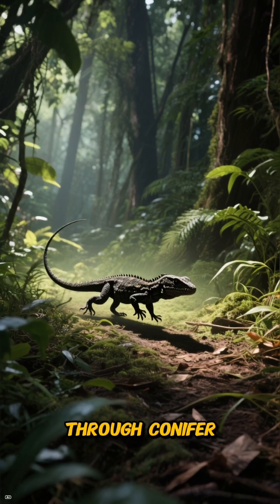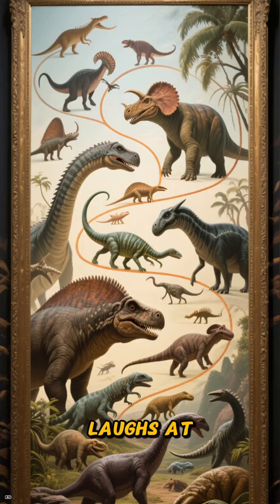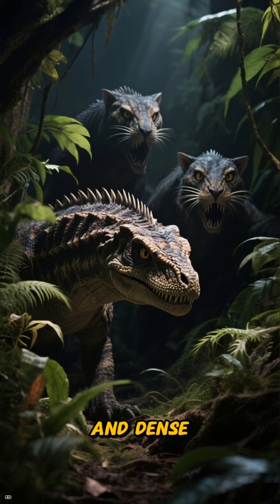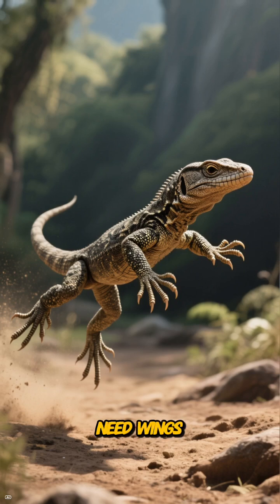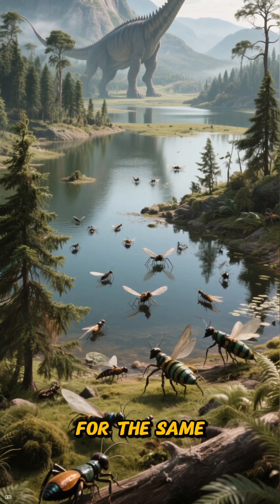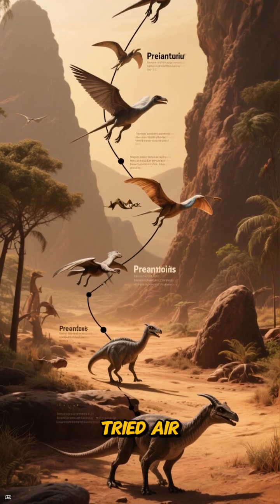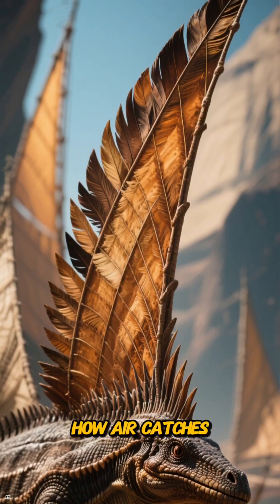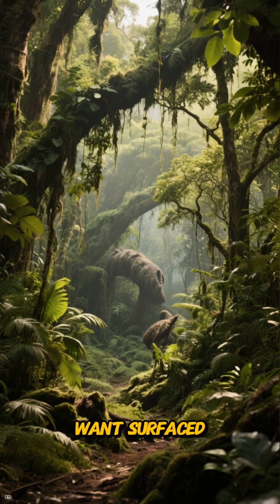Long Squama of Kyrgyzstan | Fergana Basin 🪶 ⛰️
Step into the Triassic lakes and river plains of Kyrgyzstan’s Madygen Formation, where Longisquama insignis shows up as a small reptile with one of the strangest body designs ever fossilized, a row of long dorsal skin appendages rising off its back.
For decades, scientists argued over what those structures were and what they did, from display and stabilization to gliding, and even a controversial claim that they were early feathers, which later work challenged as not feather like in structure.
In this episode, you will see how the Madygen fossil beds preserved weird Triassic experiments, why Longisquama still matters in debates about skin appendage evolution, and how one small animal sparked a big fight about what counts as a feather.